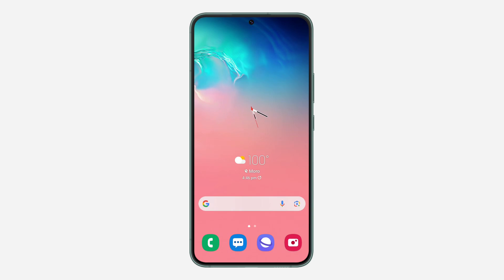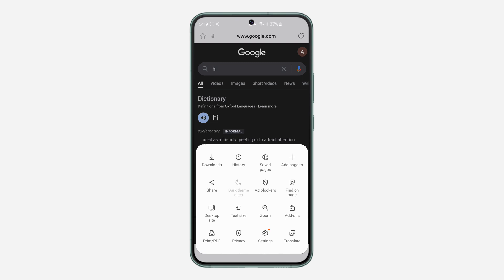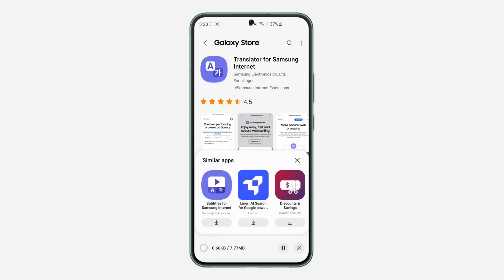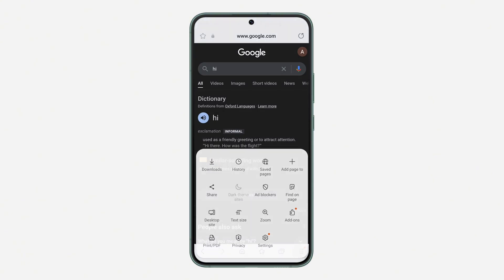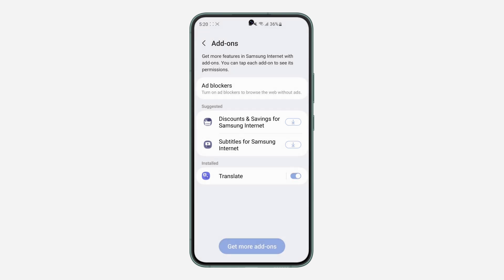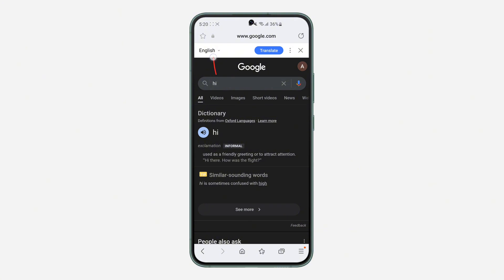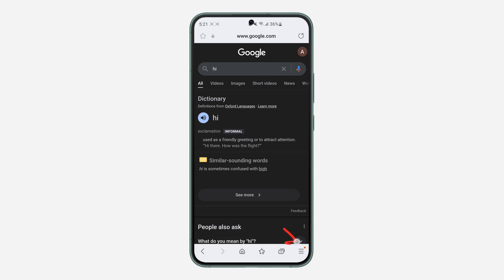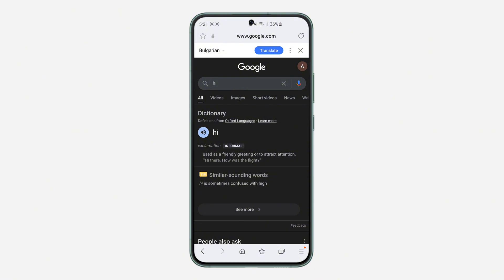How to Translate Webpage in Samsung Internet! (2025) - Full Guide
Translate any webpage instantly on your Samsung phone! This tutorial shows you how to use the built-in translation feature in Samsung Internet. Learn how to translate entire web pages into your preferred language with just a few taps. Perfect for browsing foreign websites and understanding content in any language.